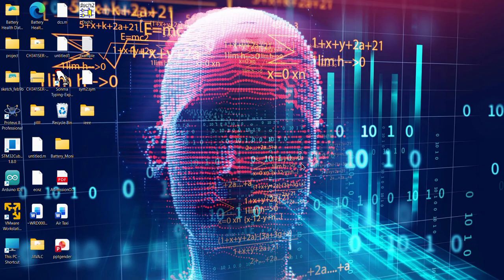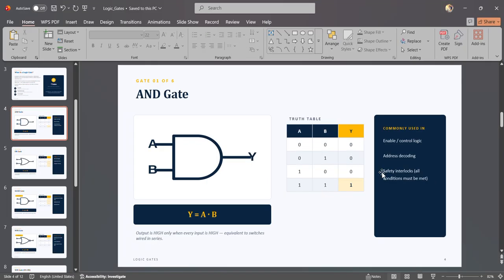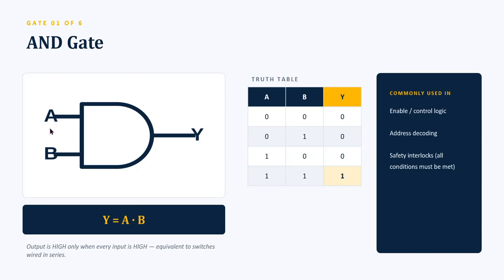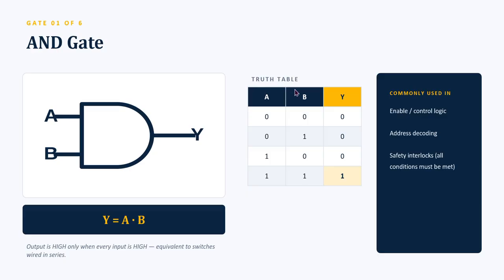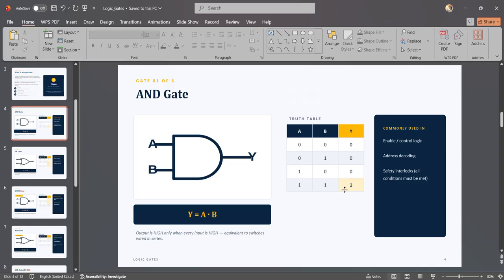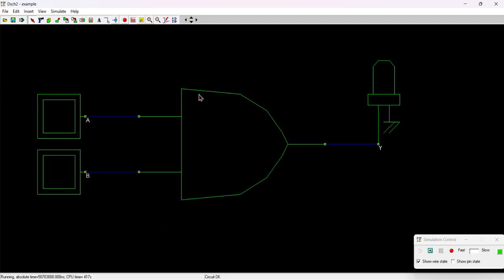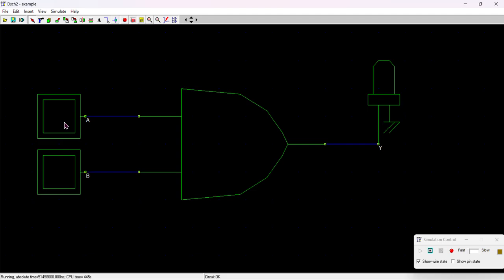AND Gate Explained | Truth Table | Boolean Expression | DSCH2 Simulation | Digital Electronics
Welcome to our Digital Electronics tutorial!